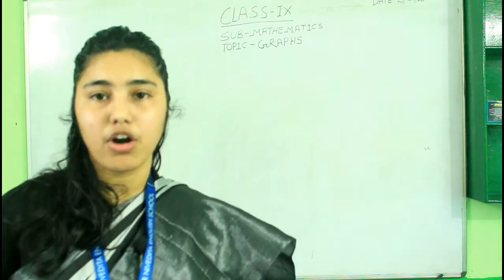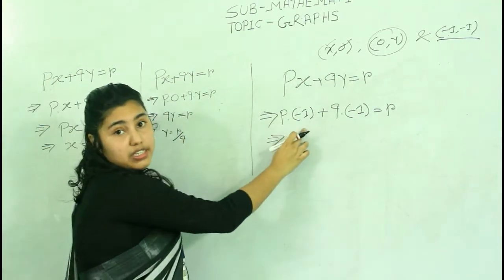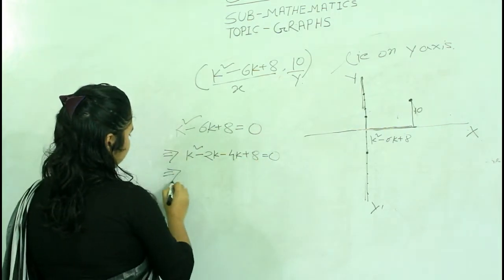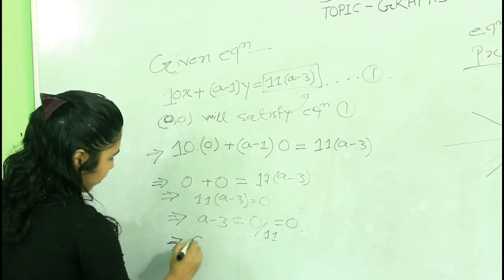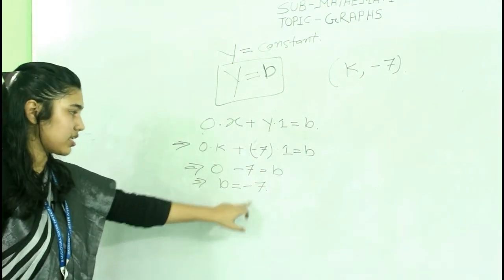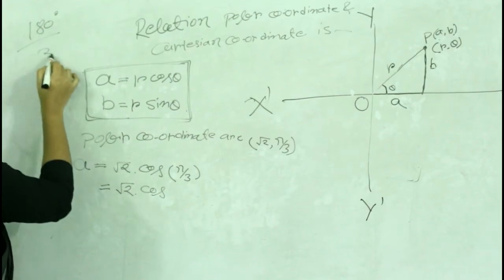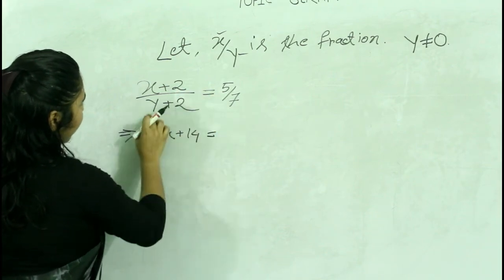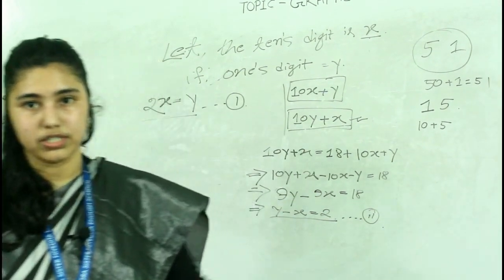BSNES | CLASS IX | MATHS | CH- GRAPH | DOUBT CLEARING SESSION | DIYA MISS